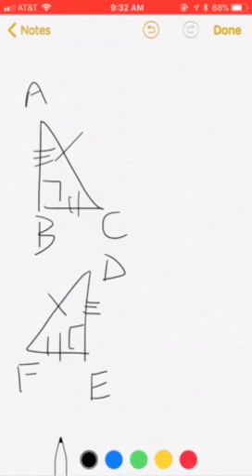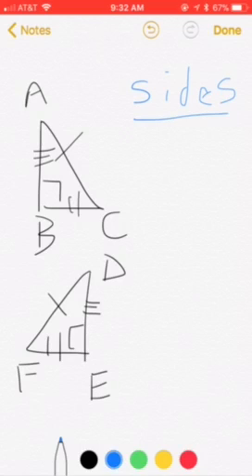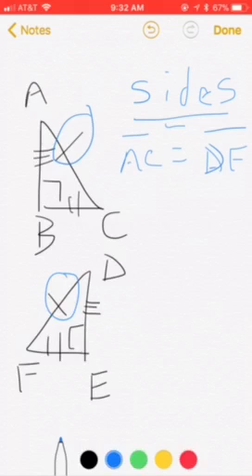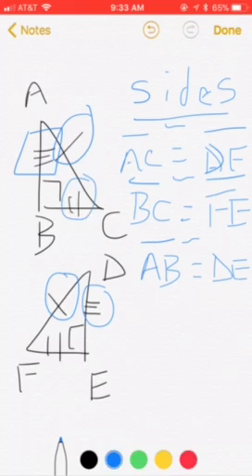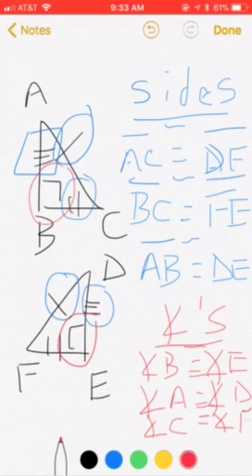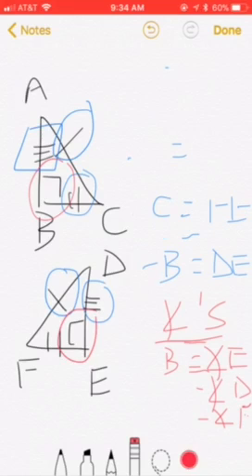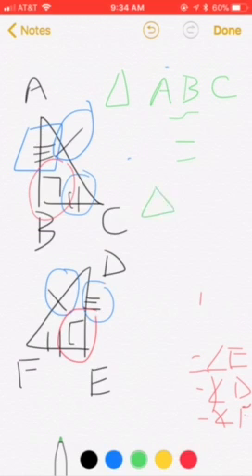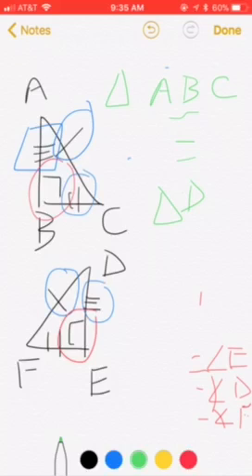Correspondence in congruent figures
Matching up corresponding pieces in congruent figures